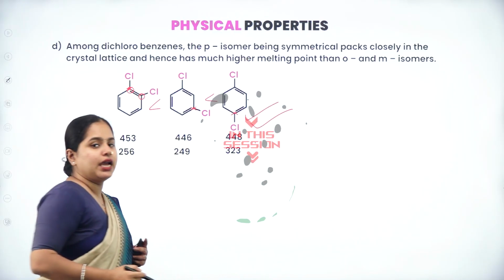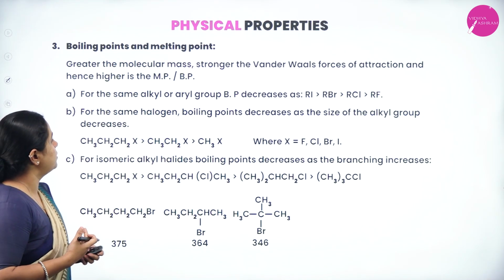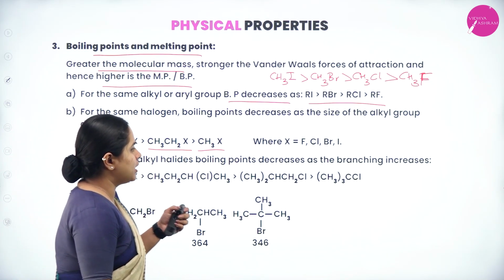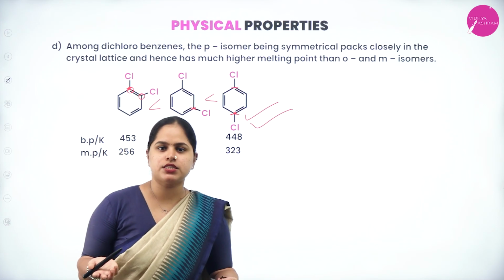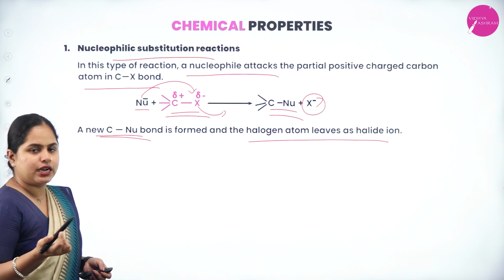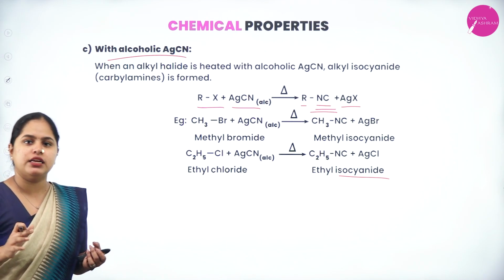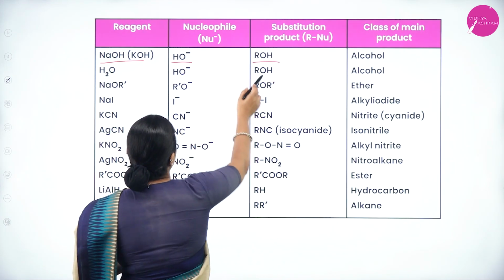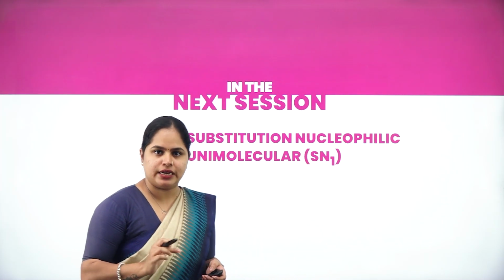DAY 31 | CHEMISTRY | CLASS XII | HALOALKANES AND HALOARENES | L3